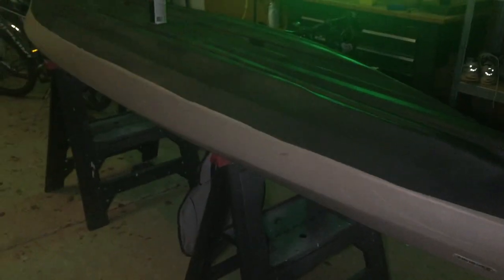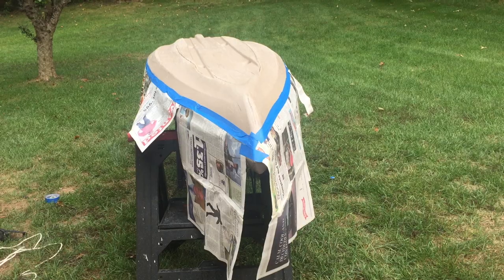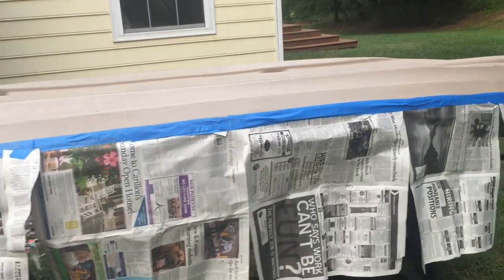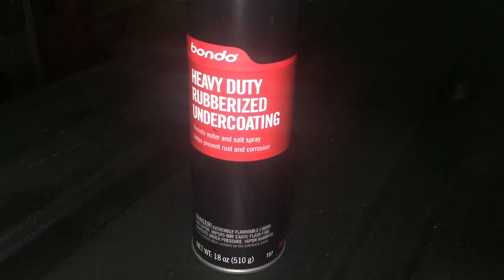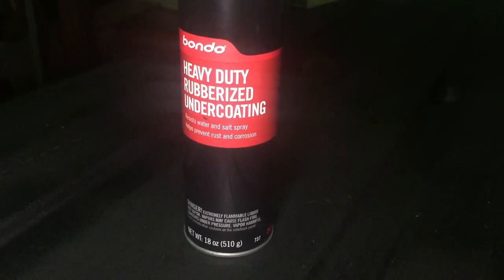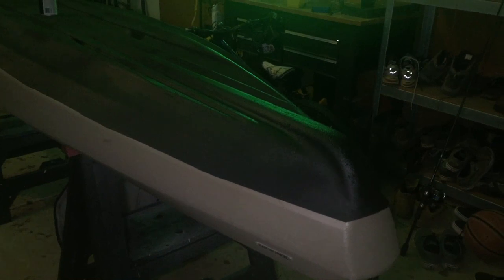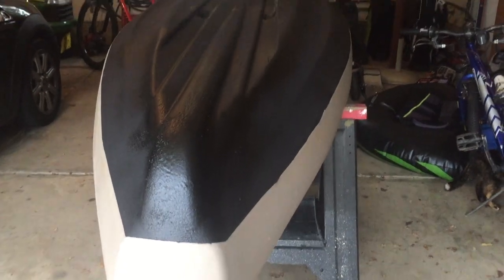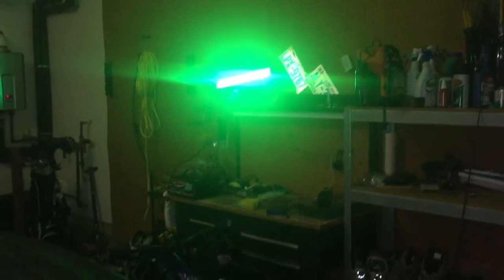How to protect the bottom of your kayak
Today I put under spray for vehicles on the hull of my sit on top kayak. This is meant to prevent any damage to the hull from oysters, rock or dragging the kayak on the ground. It is a very simple thing to do and is most definitely worth the small amount of money it takes to do this!